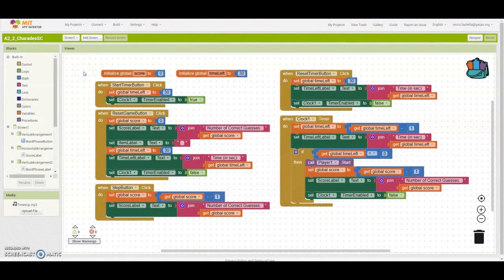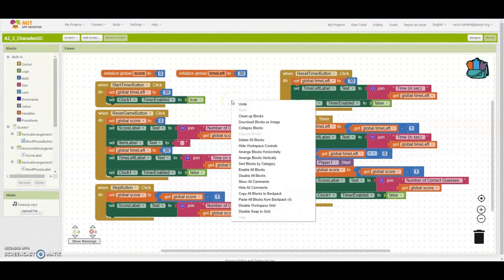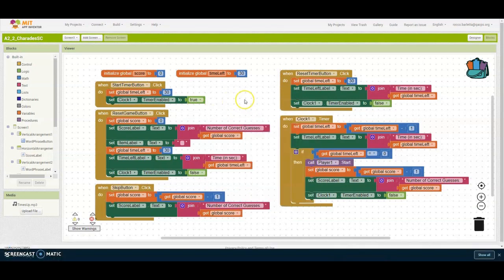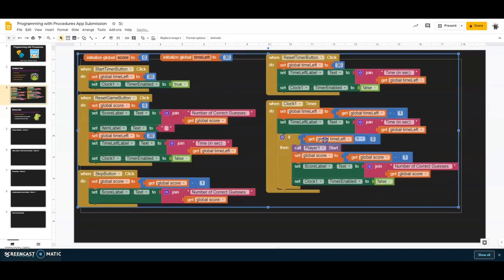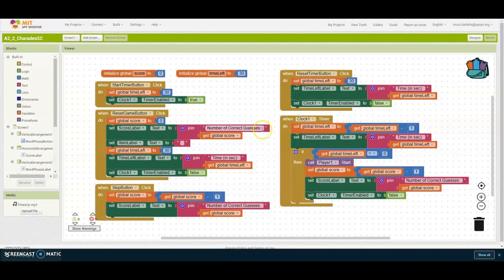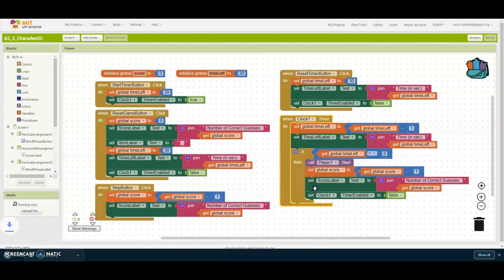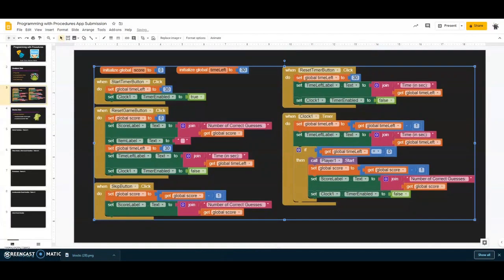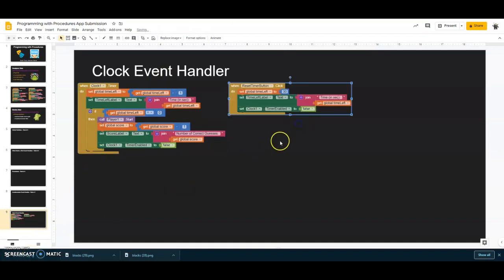Downloading Your Blocks as an Image in MIT App Inventor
This tutorial will demonstrate how to download your block code. I will demo how to download all blocks at once and how to download specific event handlers.